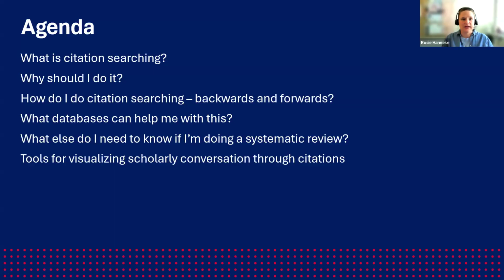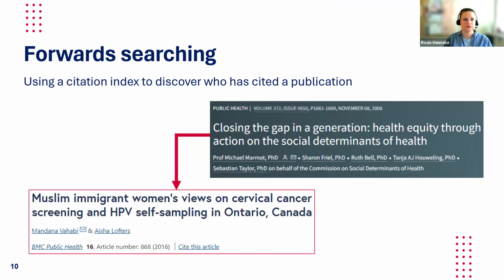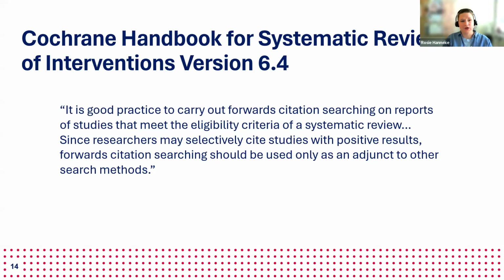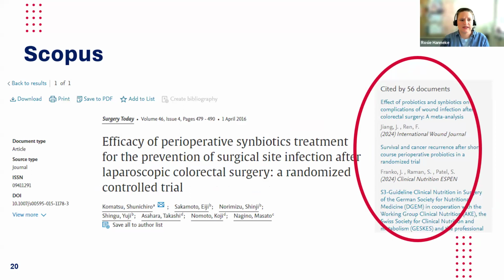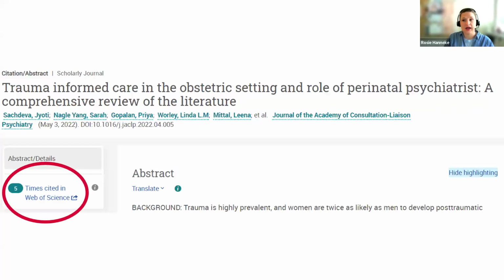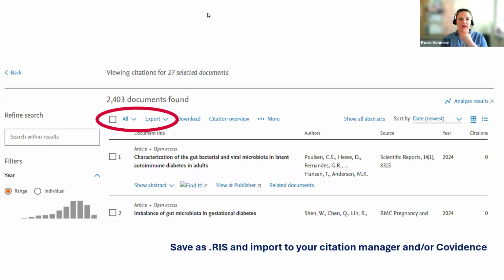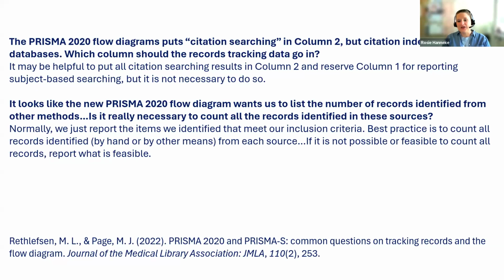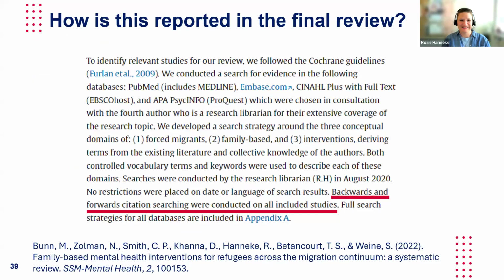Citation searching: An essential step in your review, Spring 2024 Systematic Reviews Webinar Series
Citation searching is a critical but often overlooked component of systematic review search methods. In this session, learn how to conduct backwards and forwards citation searching for a review, export and screen the citations, and add them to your review.